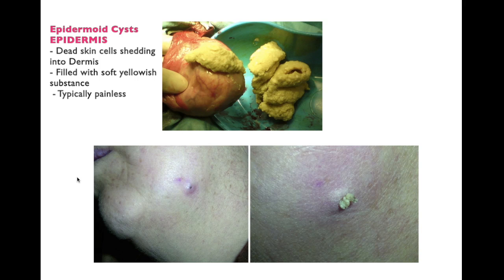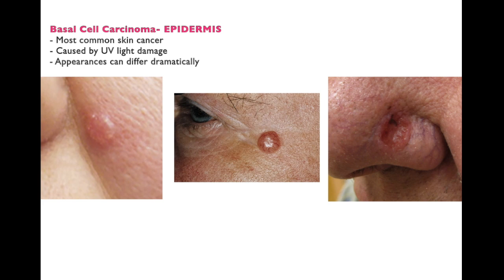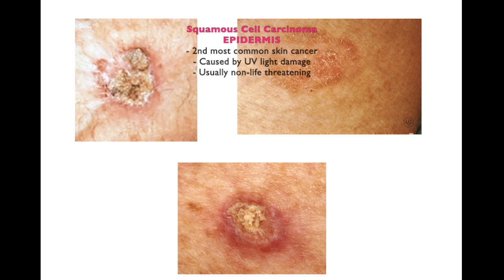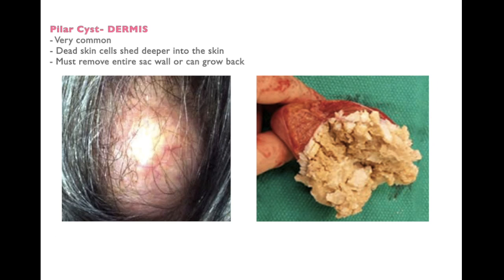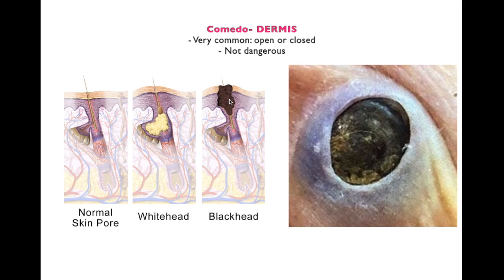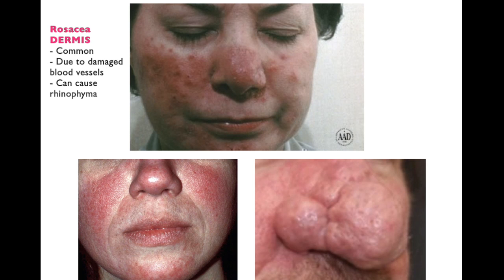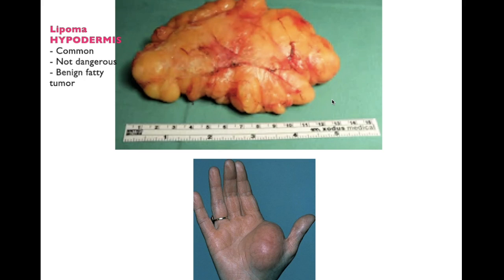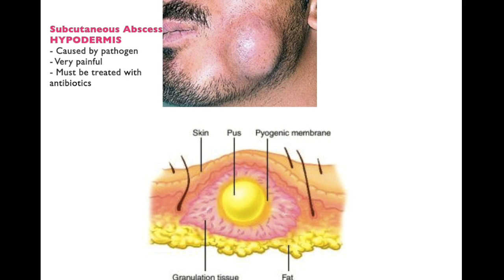Skin Conditions of Different Skin Layers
This video is discussing common skin conditions associated with various skin layers. I hope you enjoy! :)